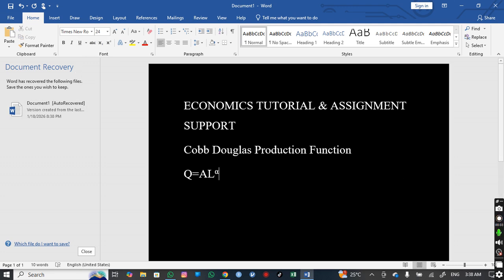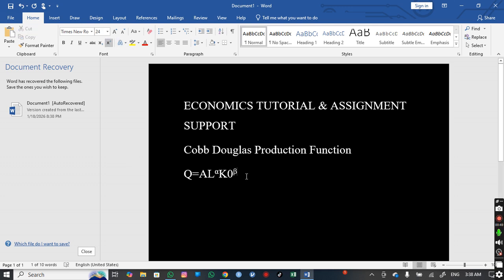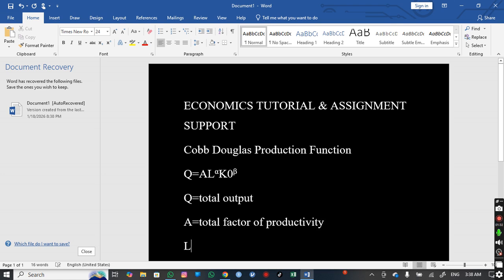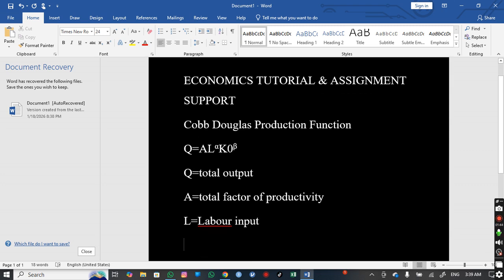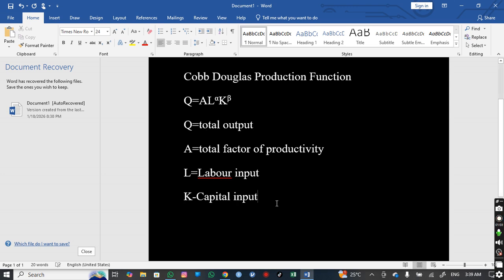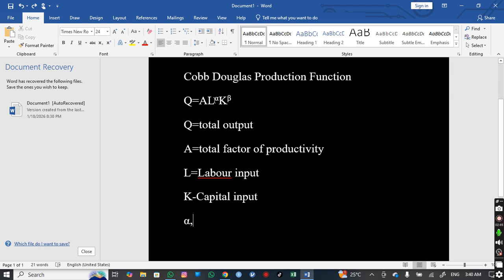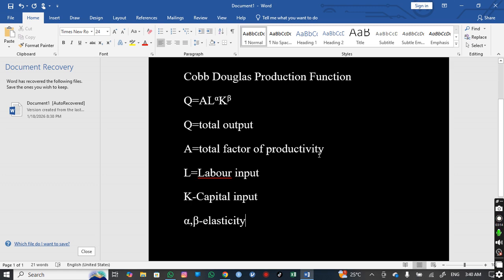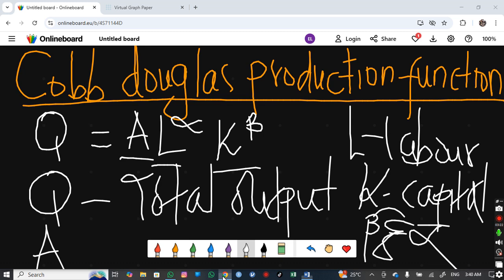Cobb Douglas Equation-Economics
Cobb-Douglas Function 📊
Shows how output depends on capital & labor: Y = A × K^α × L^β.
Used to understand production & growth in economics.